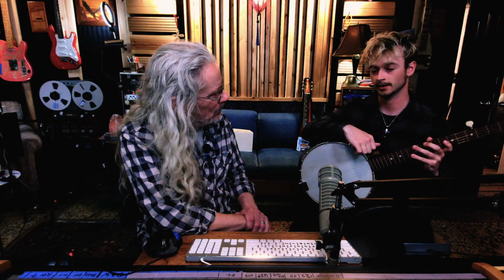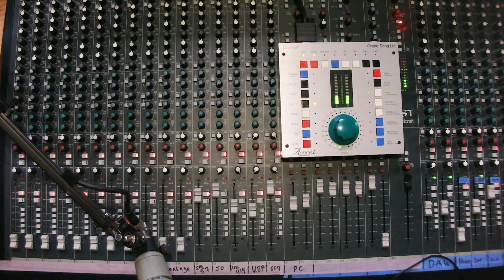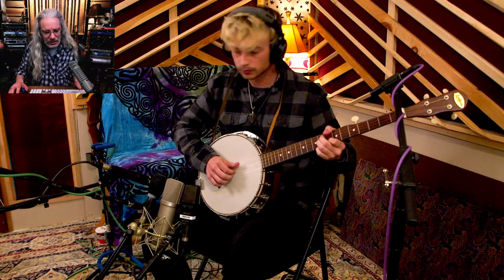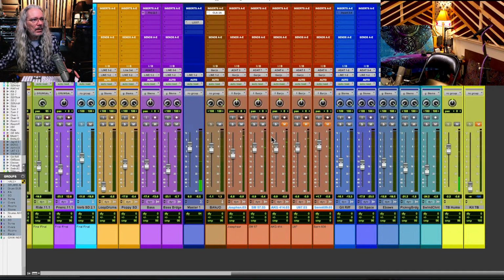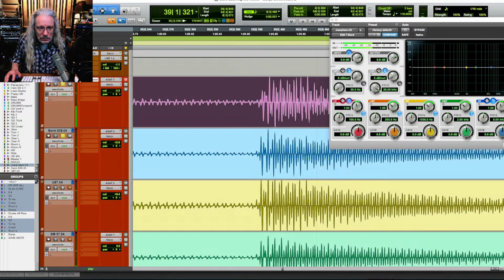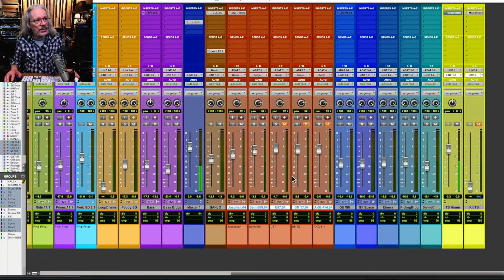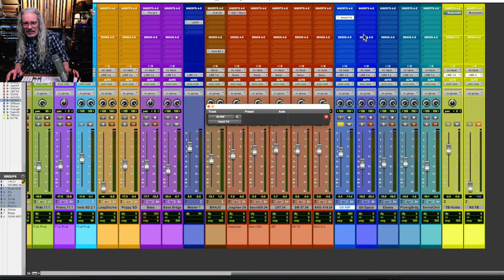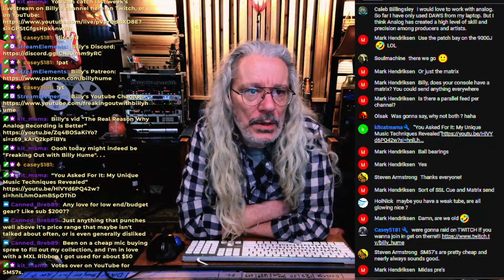How To Record A Banjo - Livestream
How To Record A Banjo - Livestream . I'm going to show the basic technique I use for recording banjo as well as a couple of whacky ideas I've been thinking about.

A huge thanks to my supporters:
Giselle Turner
Anne Sereg
Justin Mullinix
Ray Taylor
Preeminent Game
Rick Brewer
Crystal Whedbee
Chris Vermillion